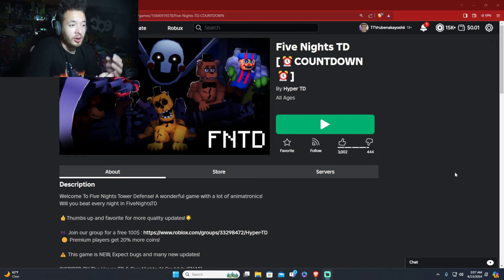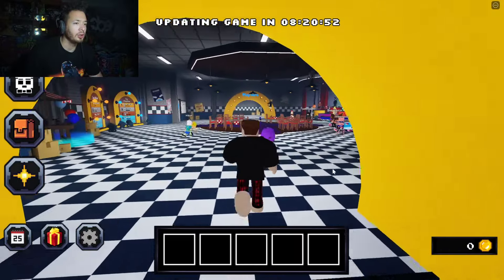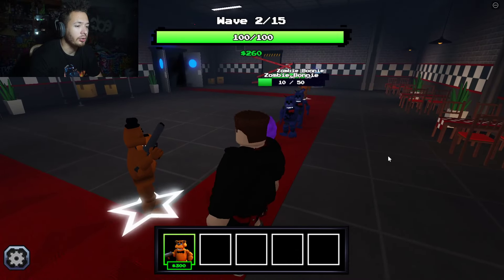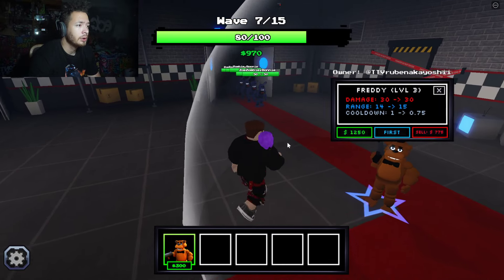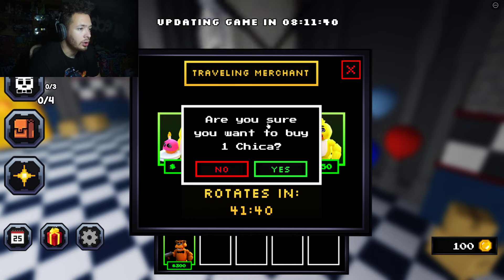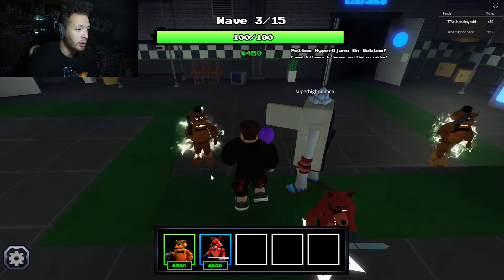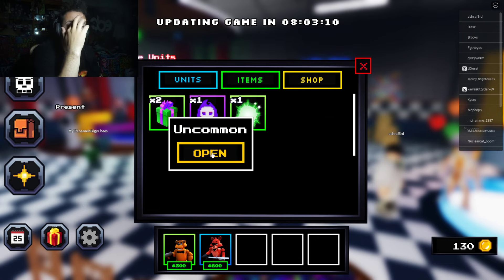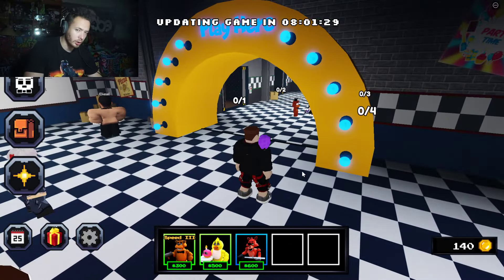My First Adventure in Five Nights TD - Roblox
In this exciting gameplay video, I dive into the Roblox game called Five Nights TD for the very first time. As a newcomer to this tower defense game, I start off with just a Freddy Faze Bear armed with guns. Join me on this thrilling journey as I navigate through the initial waves and face off against a formidable demonic Bonnie with 2000 health.

The game begins with me familiarizing myself with the mechanics and figuring out the best strategies to survive the waves of enemies. Freddy Faze Bear proves to be a reliable ally as I make my way through the challenges. The tension rises as I reach the end of the first floor and encounter the powerful demonic Bonnie. With determination and quick thinking, I manage to defeat the boss and secure my first victory in Five Nights TD.

Encouraged by my success, I head over to the summoning area to try my luck. To my delight, I summon a new character—Foxy with a sword. Excited to test out my new character, I join forces with a random player for the next level. This player turns out to be much more powerful than me and generously carries me through the waves, showcasing the cooperative aspect of the game.

Throughout the video, you'll witness my learning curve, the excitement of unlocking new characters, and the thrill of working together with other players. This first experience in Five Nights TD was not only fun but also a great introduction to the game's mechanics and community. Whether you're a fan of Five Nights at Freddy's, enjoy tower defense games, or just love watching first-time gameplay experiences, this video has something for everyone.

Share your own first experiences or favorite characters in the comments below.